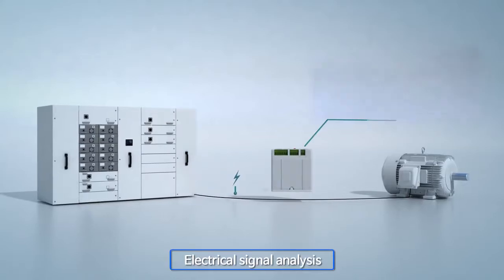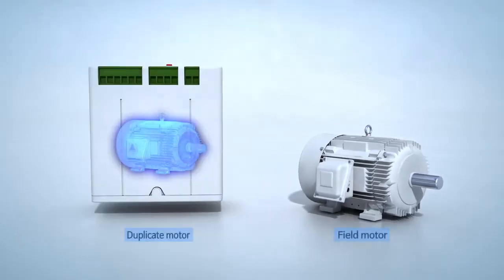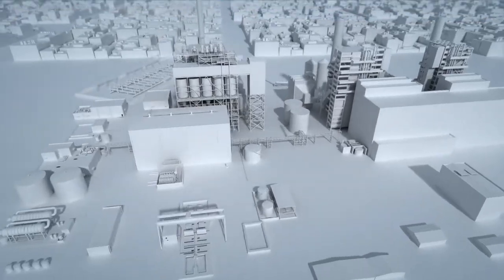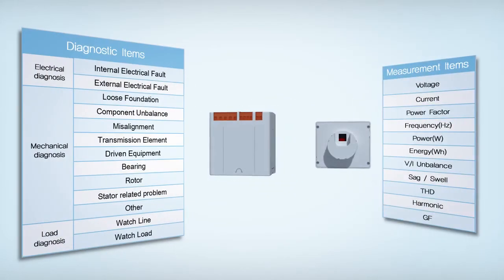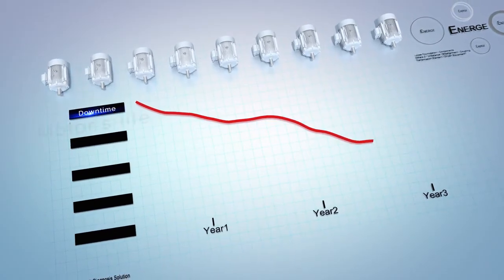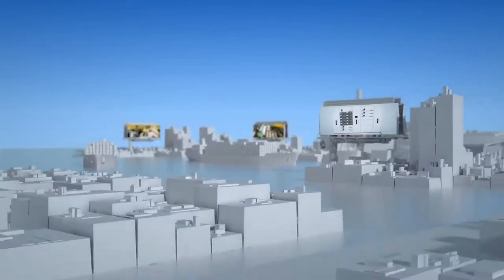Predictive Maintenance with Artesis eMCM and KVR Energy for the Caribbean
Artesis new e-MCM is a powerful online condition monitoring, predictive maintenance, and power meter tool intended for critical AC rotating equipment.

The patented machine learning algorithm of e-MCM enables comprehensive fault detection up to 6 months in advance. Thanks to around the clock monitoring and real-time model-based voltage and current analysis, e-MCM can detect electrical, mechanical and process-related faults of fixed and variable speed motors as well as driven equipment.